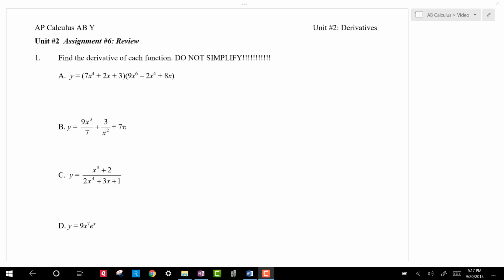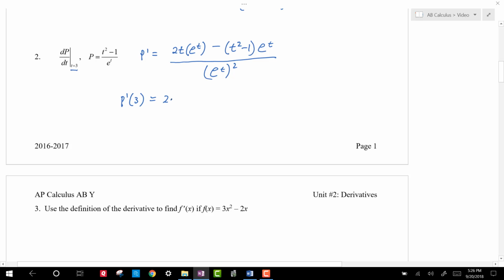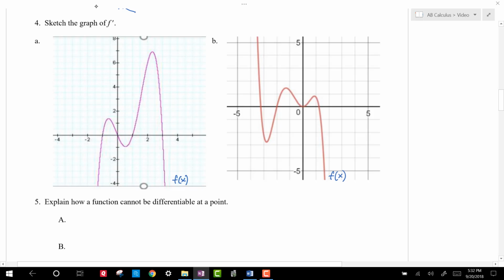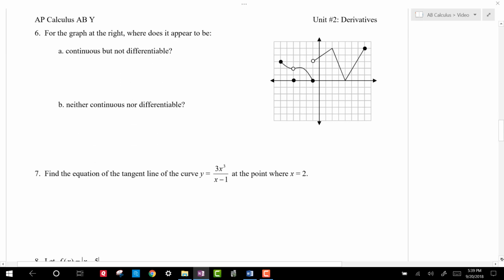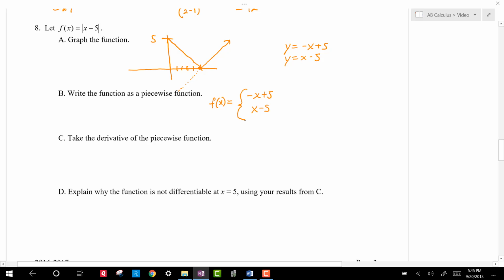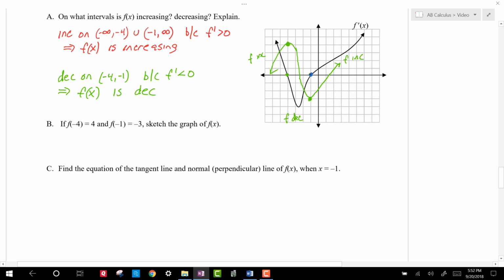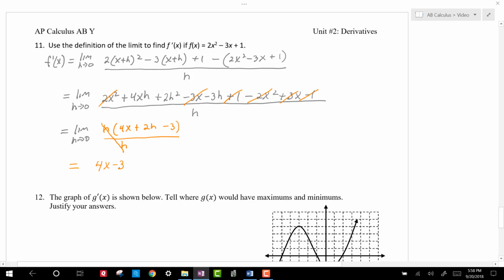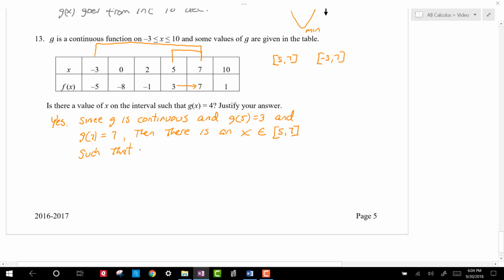Calc AB Unit 2 Assign 6